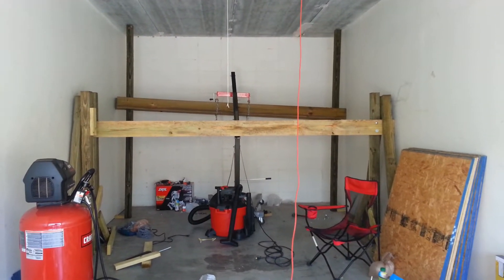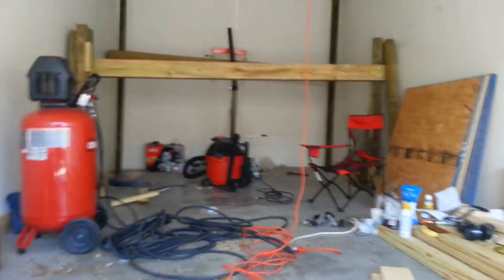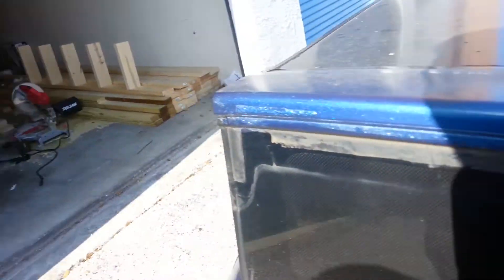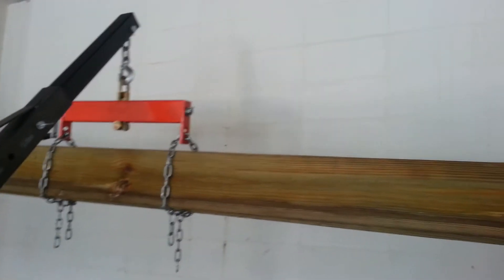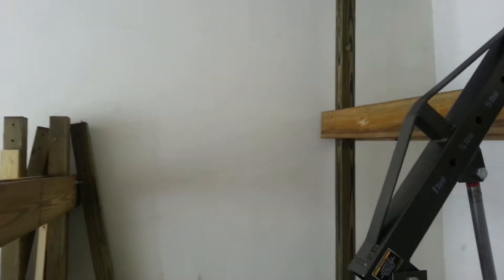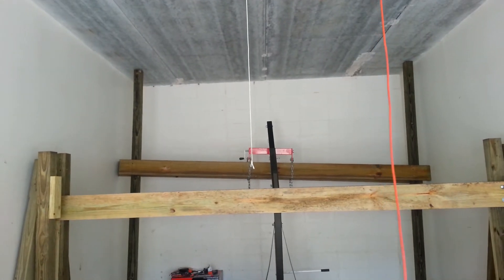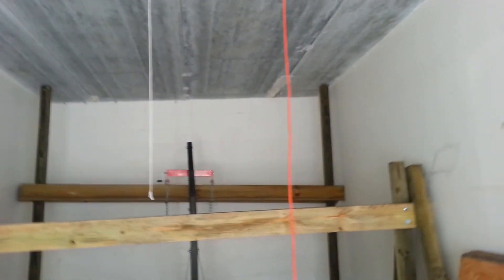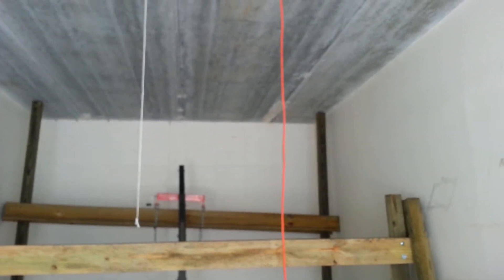Loft Day 6 Part 1